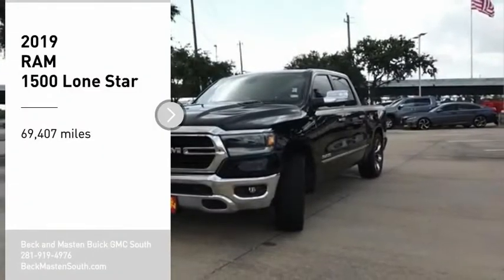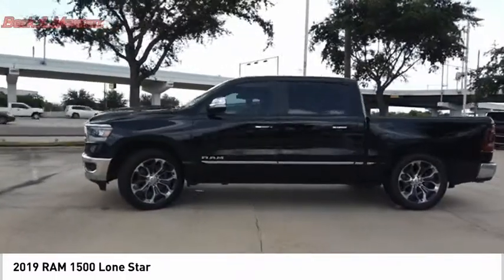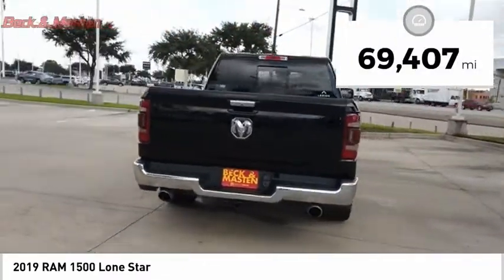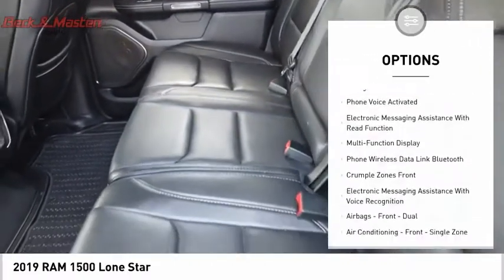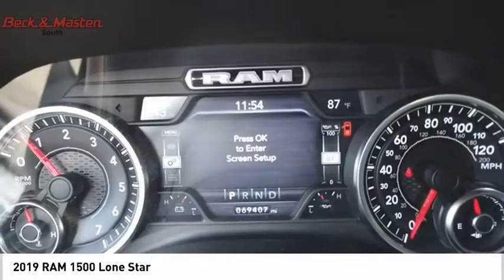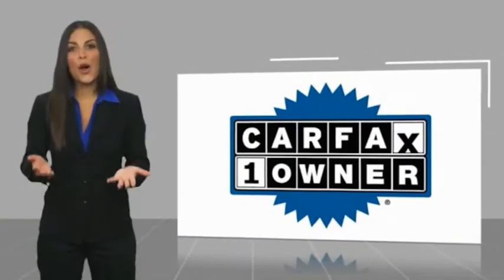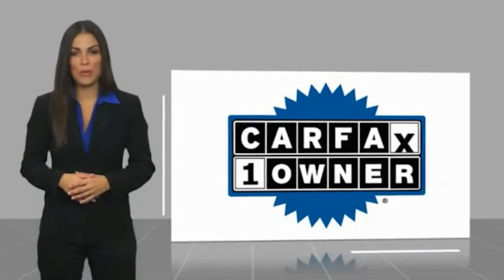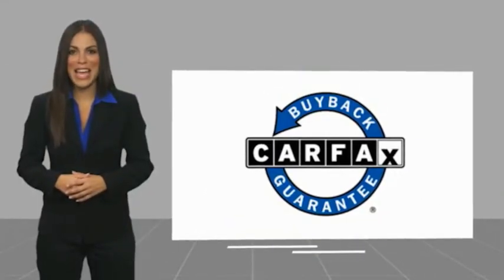2019 RAM 1500 P10873A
2019 RAM 1500 Lone Star

Buckle up for the ride of a lifetime! This 2019 RAM 1500 Lone Star includes a top-notch push button start, backup camera, braking assist, hill start assist, stability control, traction control, anti-lock brakes, dual airbags, side air bag system, and digital display.  It has a 8 Cylinder engine.  Don't skimp on safety. Rest easy with a 5 out of 5 star crash test rating.  For a good-looking vehicle from the inside out, this crew cab features a beautiful diamond black crystal pearl coat exterior along with a black interior.  This is the vehicle you have been waiting for!